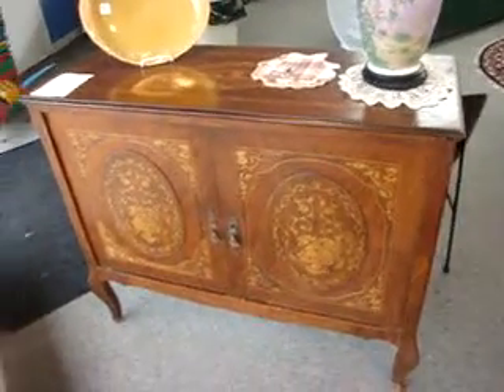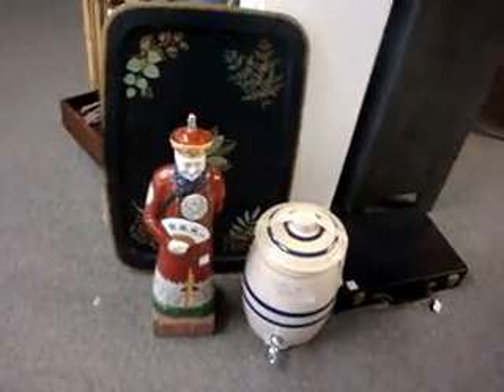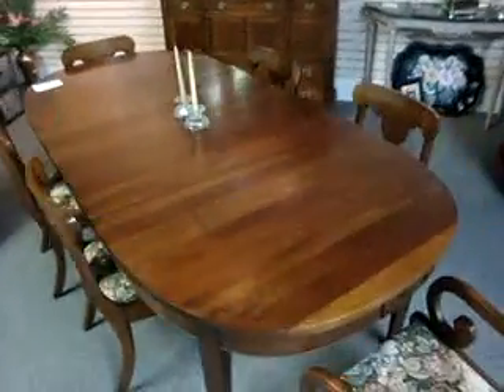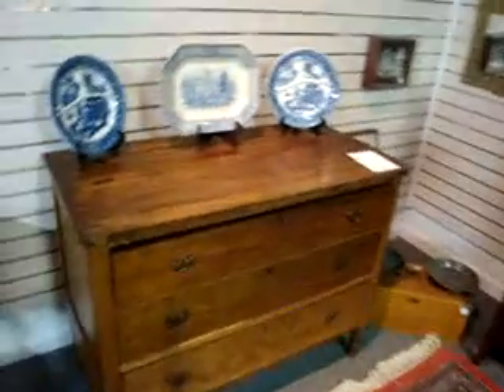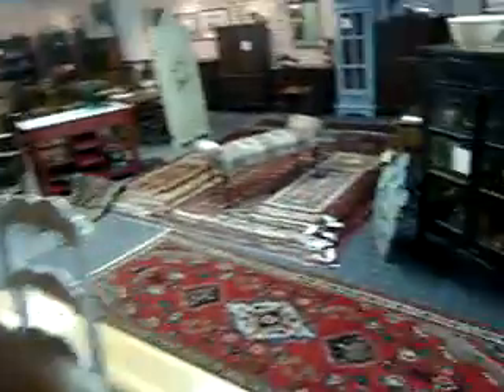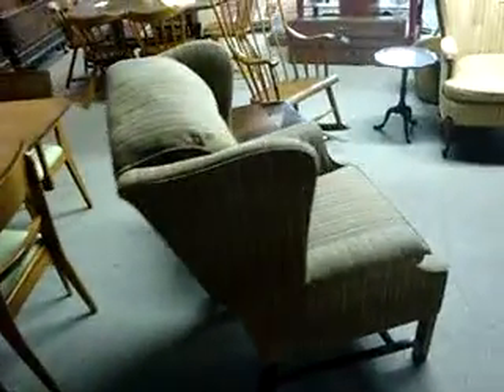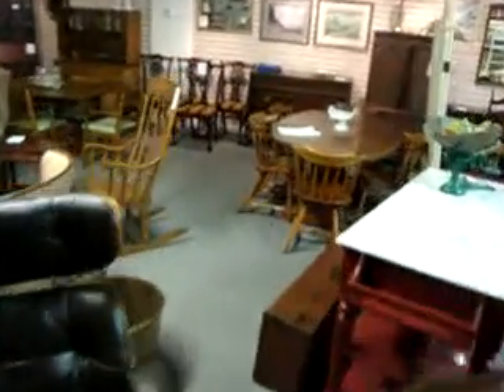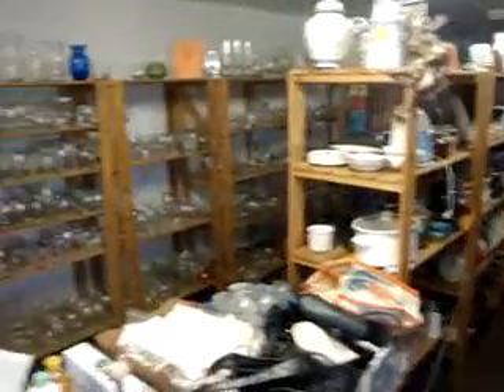ANNEX MARKETPLACE NOV 28 SALE